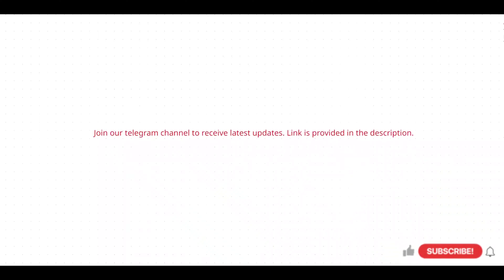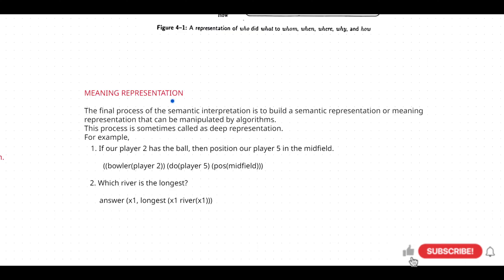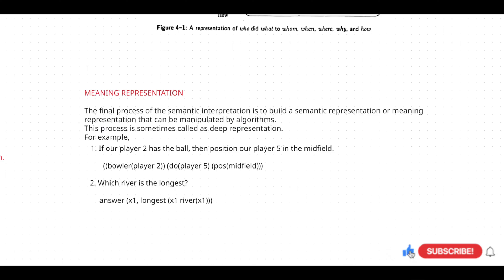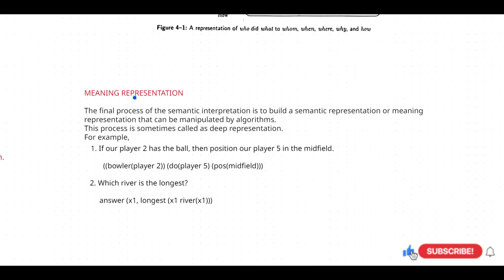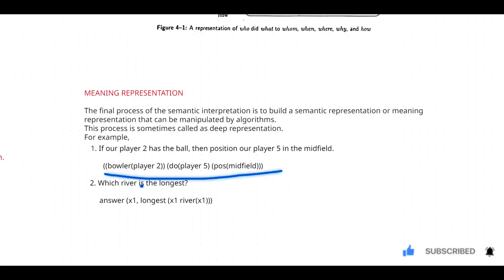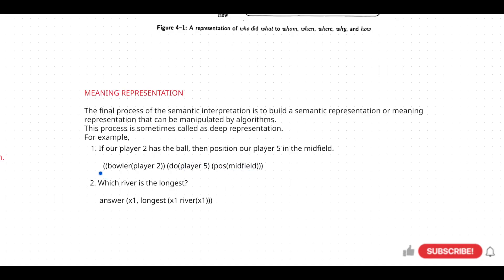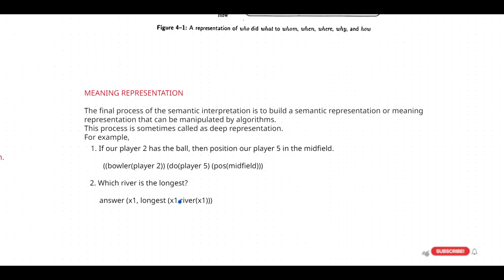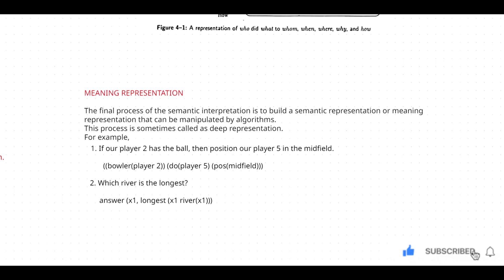#34|| Meaning Representation ||Requirements for achieving Semantic Interpretation|| NLP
Musician: @iksonmusic